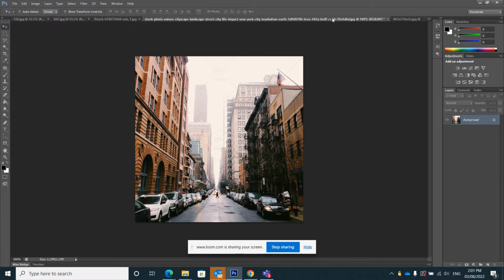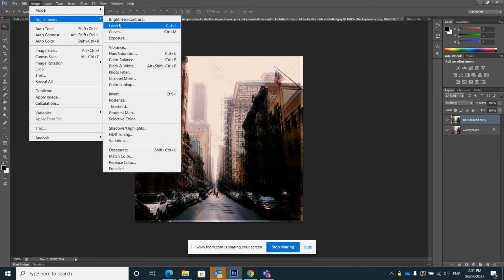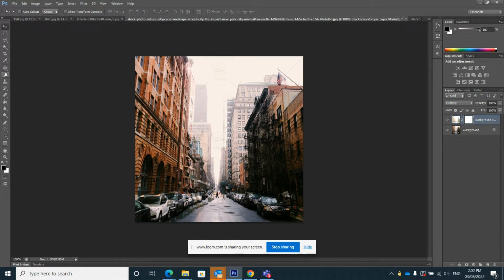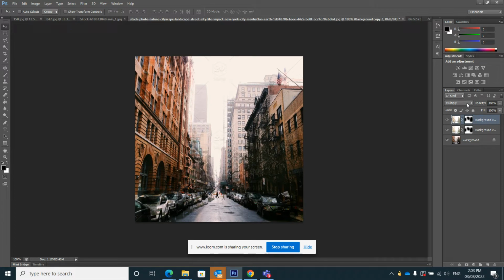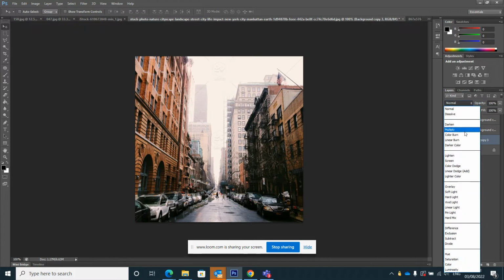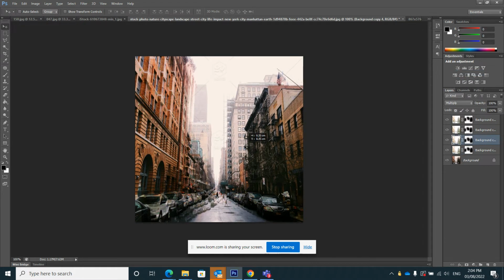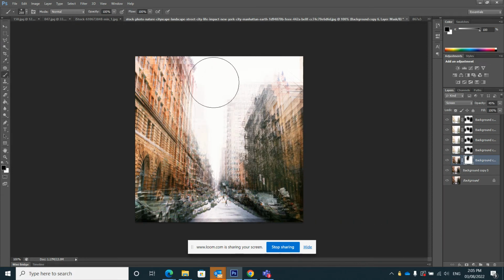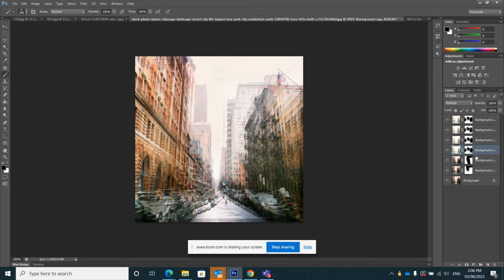Multiple exposure 1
How to layer photographs in photoshop to create a multiple exposure image.  Stage 1